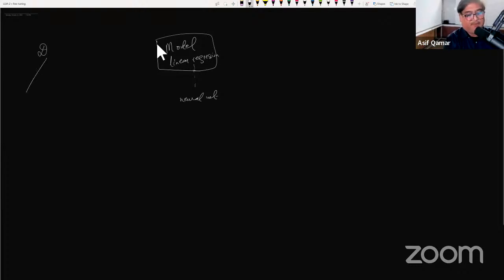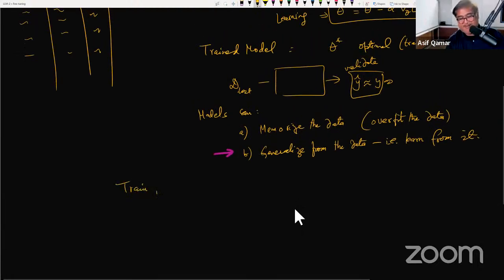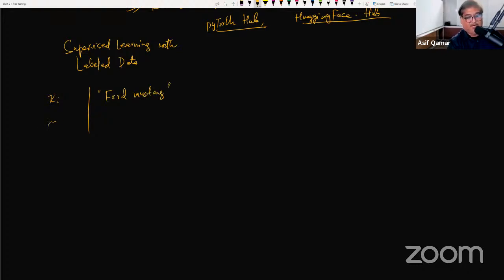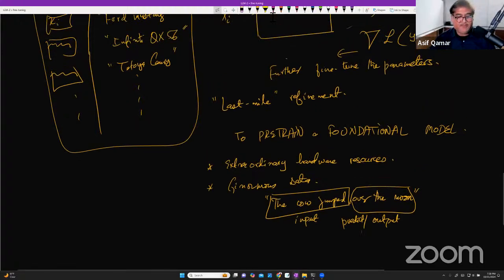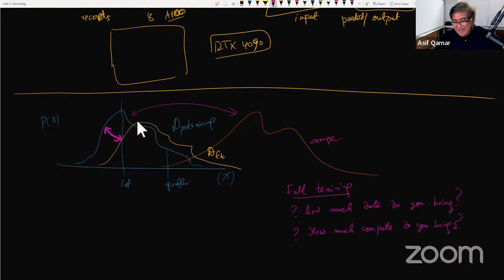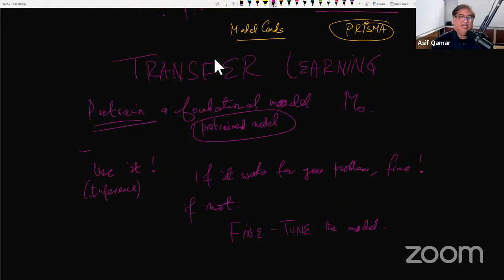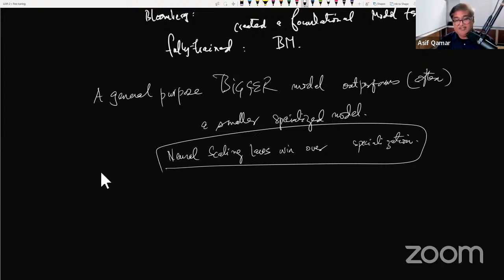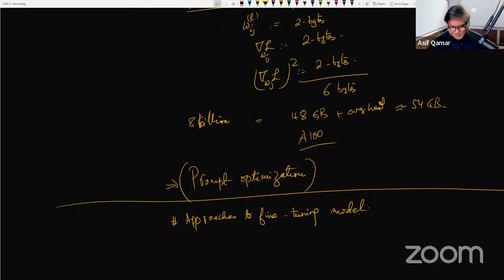LLM Fine-Tuning: Day 1 - Introduction to Fine-Tuning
In the main session of "LLM Fine-tuning Techniques" course, we cover the following:
- Efficiency of Fine-Tuning: Fine-tuning leverages the knowledge embedded in large models and adapts it with less data and computation, making it highly efficient for real-world applications with limited labeled data.
- Foundational Models and Transfer Learning: Large pre-trained models (e.g., from ImageNet) serve as a base, and through transfer learning, they can be fine-tuned for specific tasks using smaller, task-specific datasets.
- Neural Scaling Laws: Larger models require proportionally more data and computational resources to achieve optimal performance, highlighting the balance between model size, data, and efficiency.